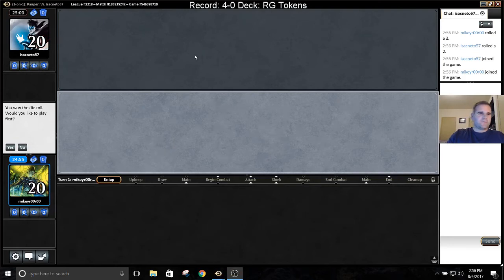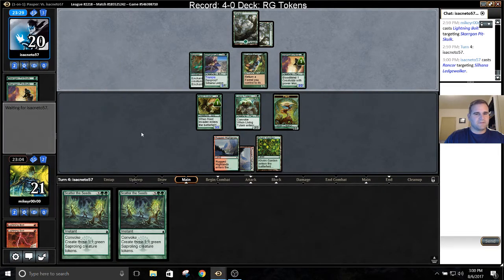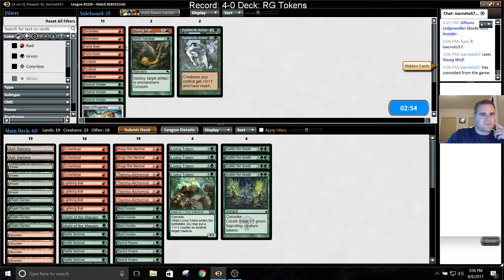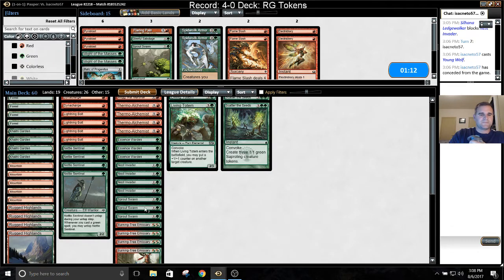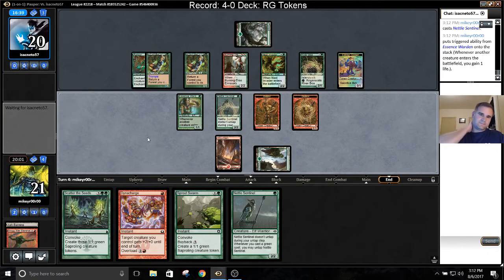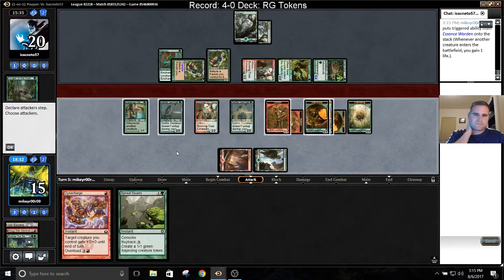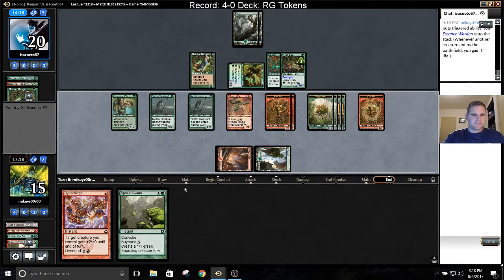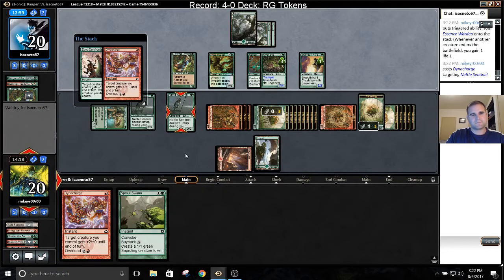Paupular Decks Ep. 39 R5 RG Tokens vs. Stompy